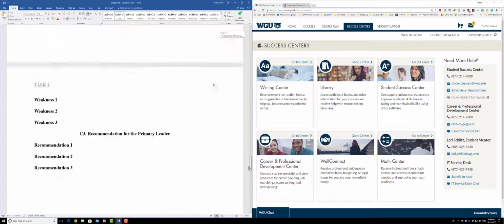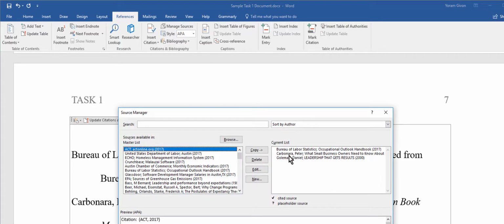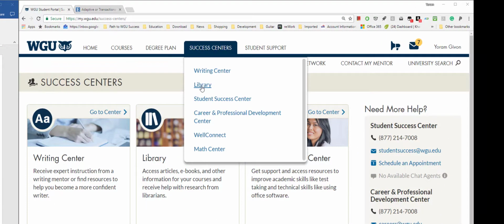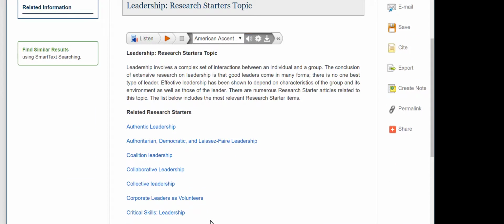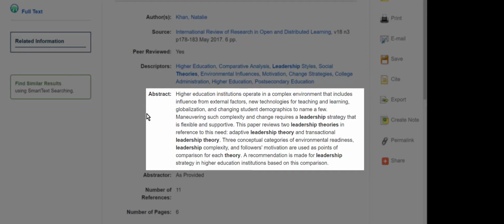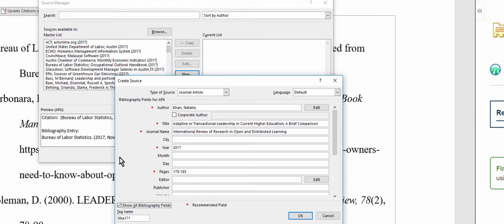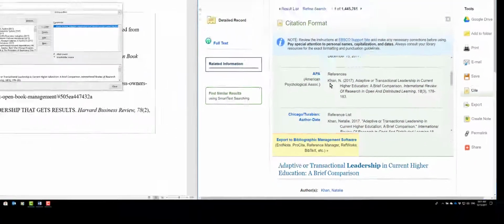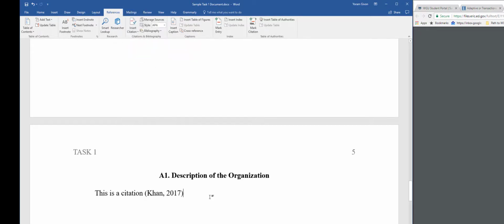How to create references and citations for a WGU paper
Shows you how to manage your list of references and citations for your research papers. How to you the WGU library and some best practices for writing papers.

Link to video on how to create a WGU word template which I use in this video

I added captions so its easier to understand what I am saying when you listen to it at x2 speed.